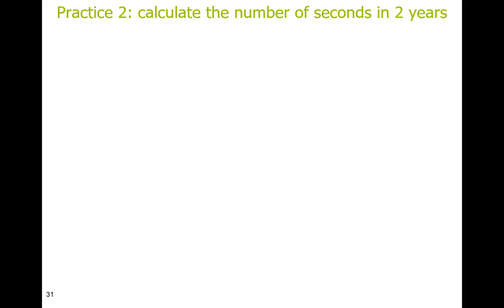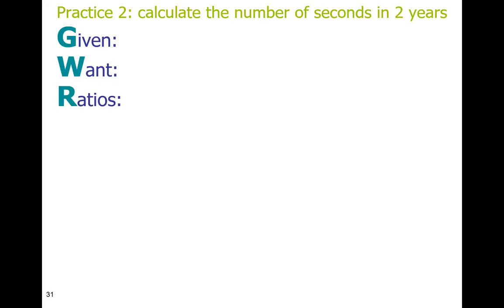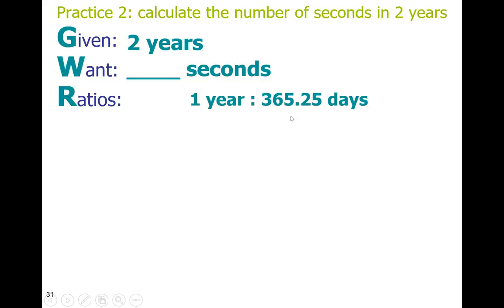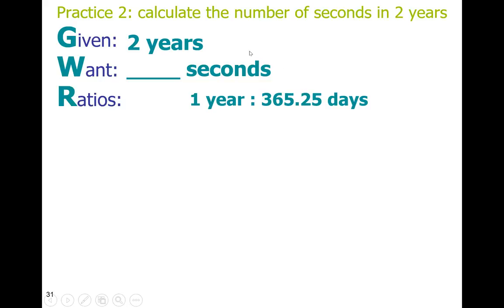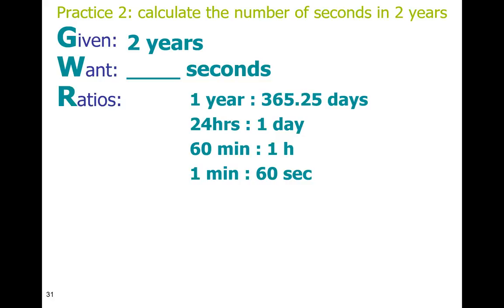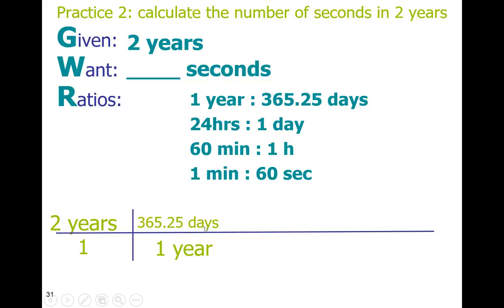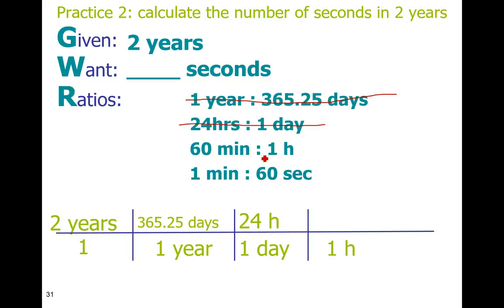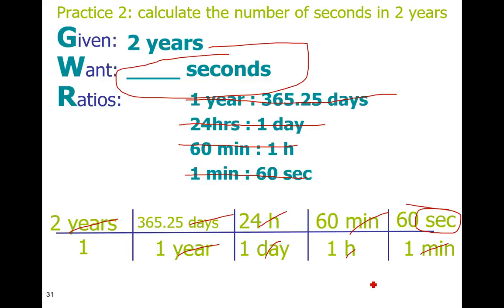Dimensional Analysis: calculate the number of seconds in 2 years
Dimensional Analysis Practice Box Problem from page 3 of your notes